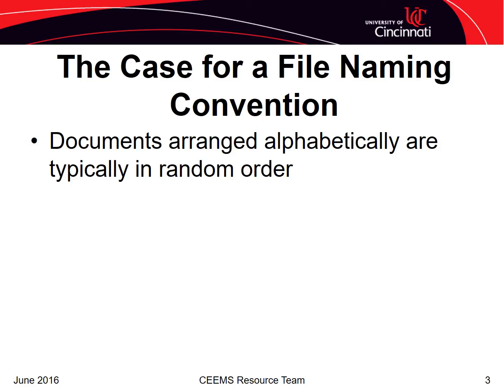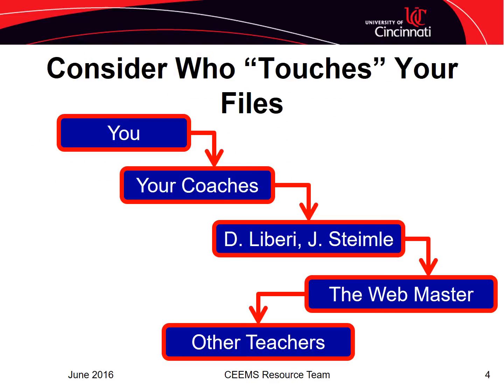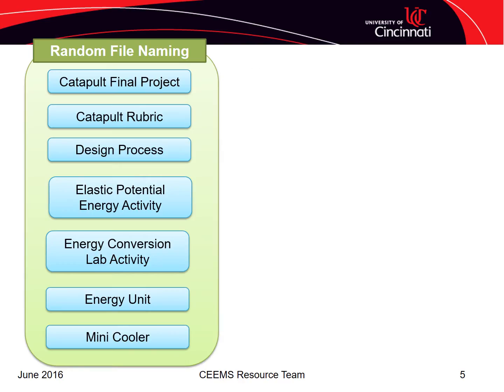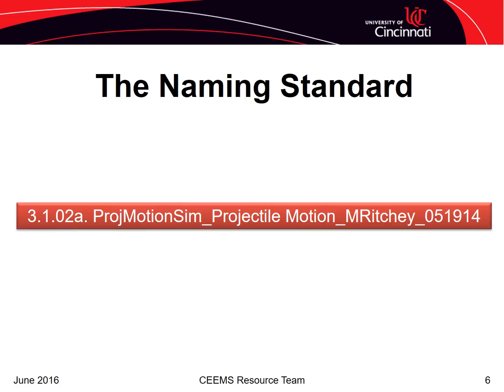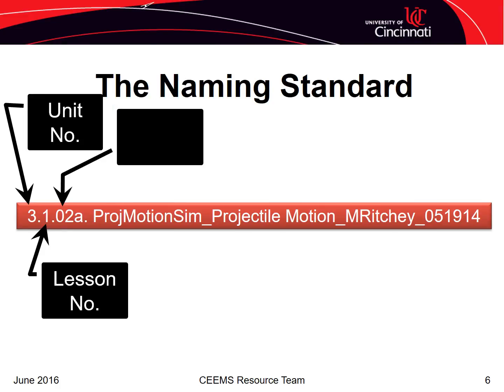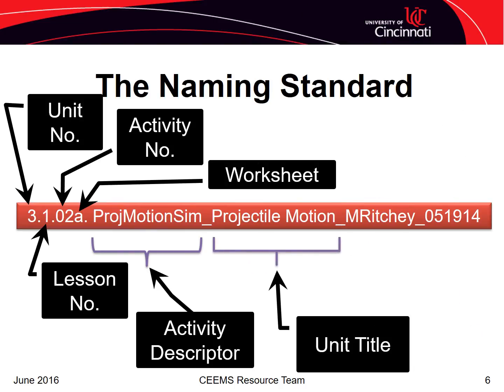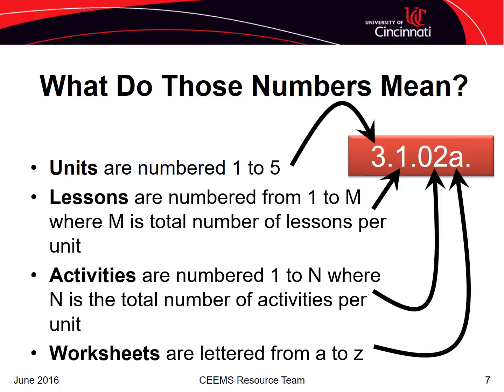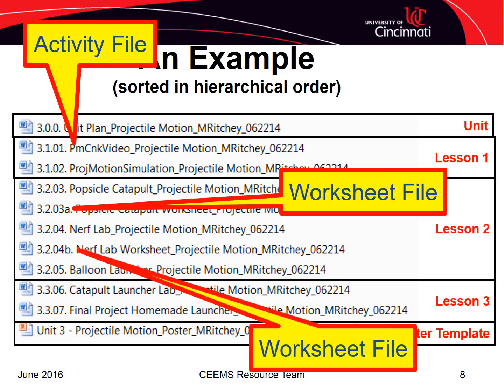Pt 1 The File Naming Standard 050716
This video was created to supplement the Cincinnati Engineering Enhanced Math and Science program (CEEMS). This video addresses the following concepts:
1. Understand the need for a file naming standard
2. Understand what the file naming standard is